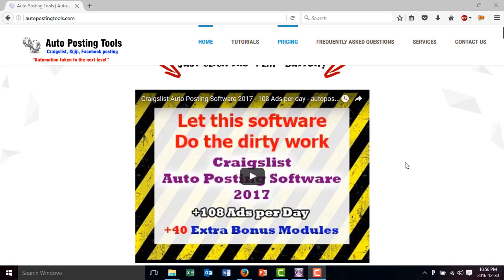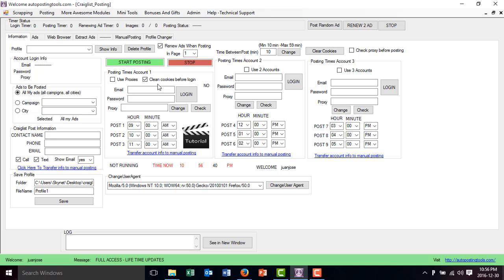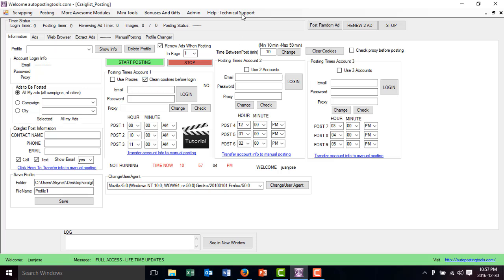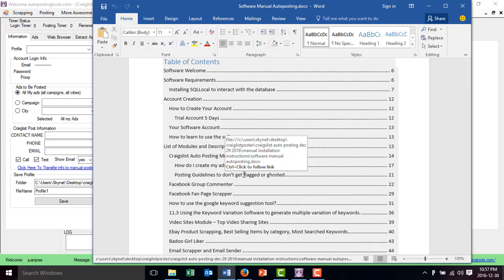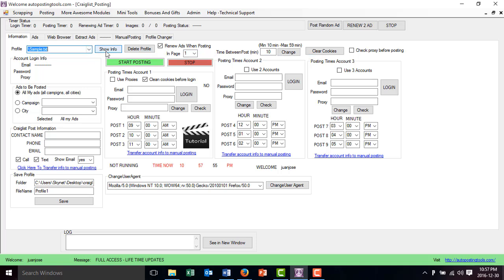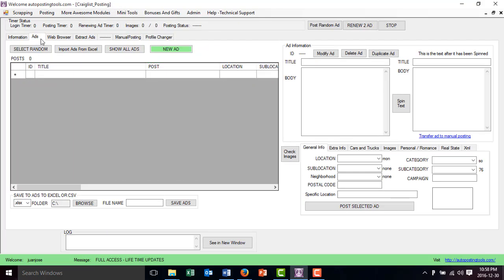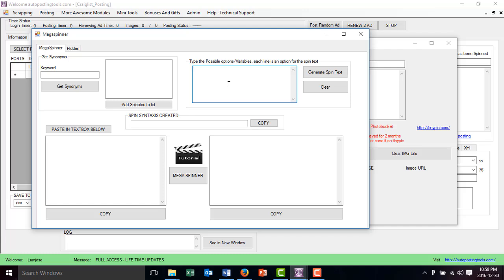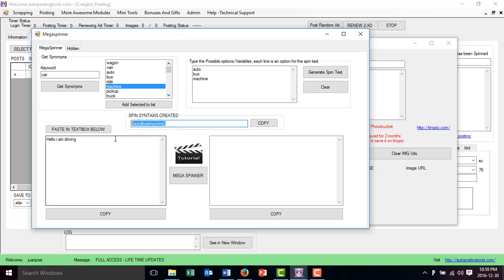How To Avoid Getting Flagged on Craigslist 2017 - Flag Proof your ads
Did you see this yet? This software is AWESOME! .. you gotta see this!
This new awesome software allows you to post nationwide
get your ads in front of many potential customers
We explain the strategies that you need to follow in order to post nationwide

that instant social proof that will set you apart from your competitors.

You get access to this software and other 47 powerful modules that will make you money as easy as copying the strategies
given in the comprenhensive manual that we provide you.
Learn how not to get flagged.

Titles:

How to Make Your Craigslist Ad Flag-Proof
How To Avoid Getting Flagged on Craigslist
Easy Way to Stop my Ad Being False FLAGGED on CRAIGSLIST (Competition Ghosted Trojan Horse Way 2016)
How To Post On Craigslist To Avoid Ghosting and Flagging
How To Avoid Getting Flagged and Blocked On Craigslist
How To Post on Craig List (Without Getting flagged) VIdeo 2

post, craigslist, ad, ads, flag, flags, community, how to, flag-proof
craigslist training, how to post ads on craigslist, how to craigslist
Avoid Craigslist block, get around craigslist block, flag, what Joe McCall does not know
Screencast-O-Matic.com